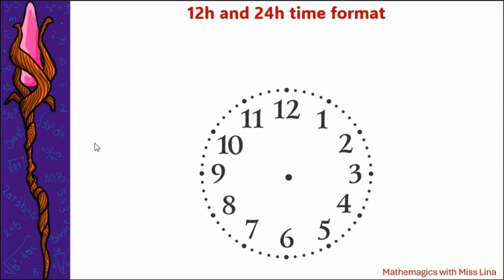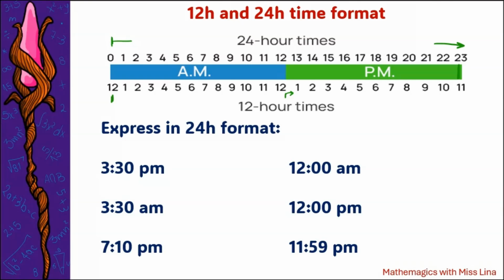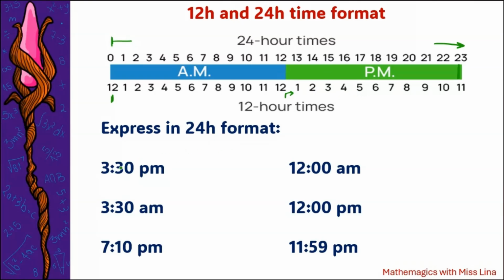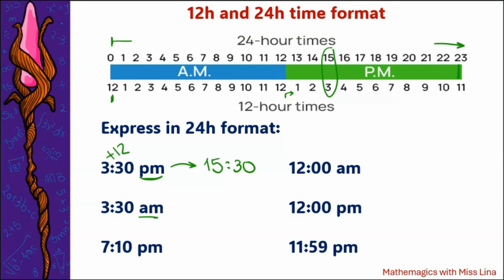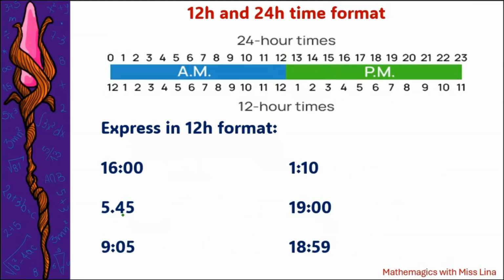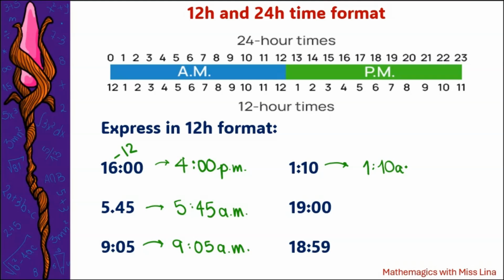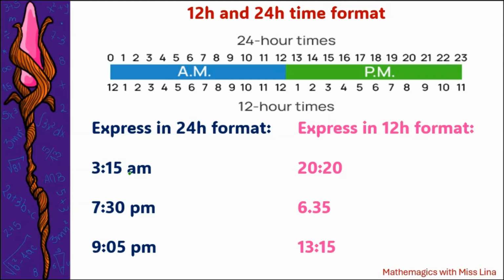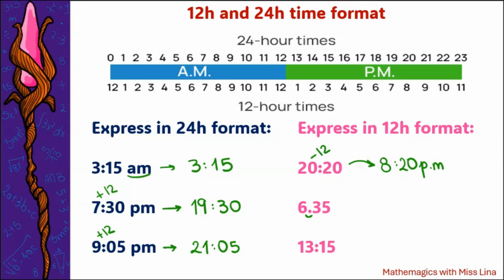12h vs 24h format for time. Primary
The final guide to convert between 12h and 24h formats for time. Understand what time is16:00, and how to convert it to a.m. and p.m. Explanation, practice, tips and more!